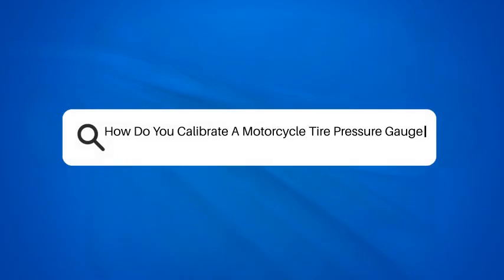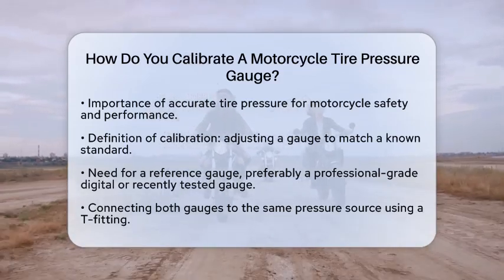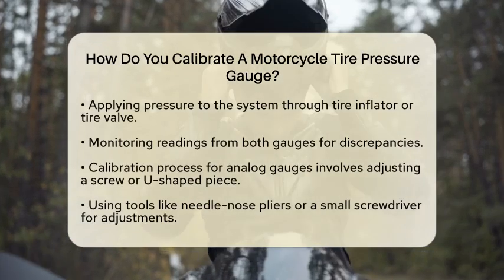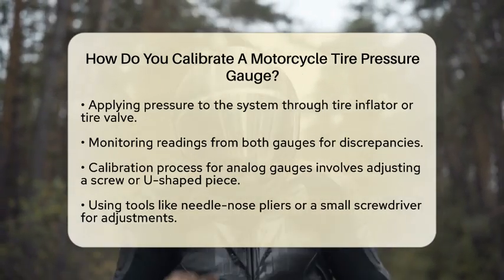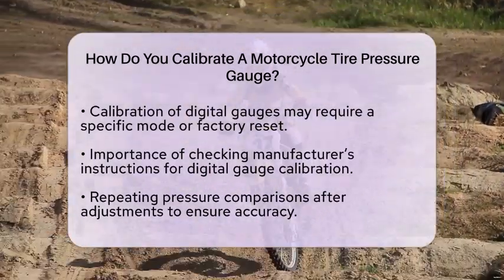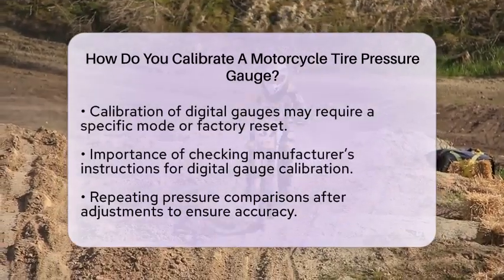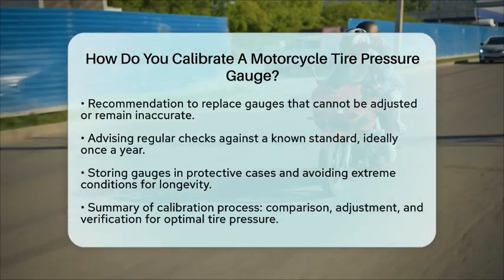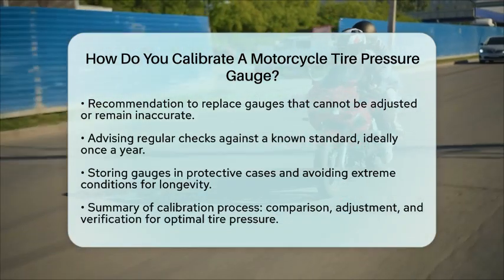How Do You Calibrate A Motorcycle Tire Pressure Gauge? - Ride or Die Motorcycles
How Do You Calibrate A Motorcycle Tire Pressure Gauge? In this informative video, we’ll guide you through the process of calibrating your motorcycle tire pressure gauge. Accurate tire pressure is vital for both safety and performance, and ensuring your gauge provides correct readings is essential for a smooth ride. We will outline the steps needed to check and adjust your gauge, so you can ride with confidence knowing your tires are at the right pressure.

You’ll learn how to identify a reliable reference gauge and the importance of using one that is known for its accuracy. We’ll cover how to connect both gauges to a pressure source and what to do if your gauge doesn’t match the reference readings. Additionally, we’ll discuss the differences between analog and digital gauges, including how to adjust them properly for accuracy.

Maintaining your gauge is just as important as calibrating it. We’ll provide practical tips on how often to check your gauge and how to store it to prevent damage. This video is perfect for motorcycle enthusiasts who want to ensure their riding experience is safe and enjoyable.

About Us: At Ride or Die Motorcycles, we celebrate the vibrant world of motorcycles and the passion that fuels every rider. This channel is dedicated to enthusiasts who live and breathe the thrill of the ride. From bike reviews and maintenance tips to riding techniques and safety advice, we cover a wide array of topics designed to enhance your motorcycling experience.